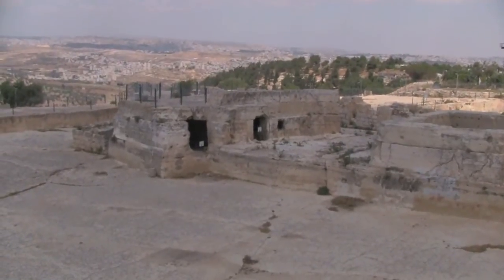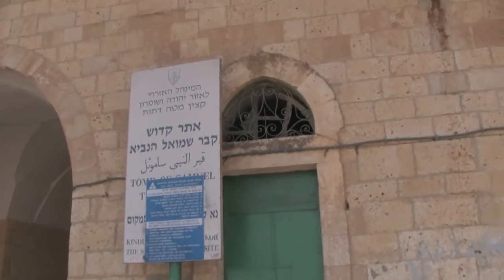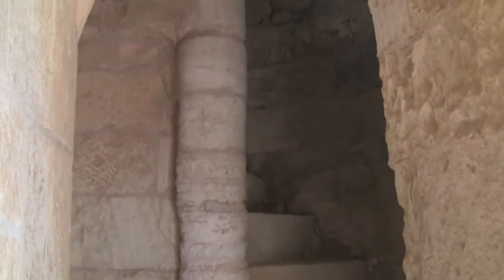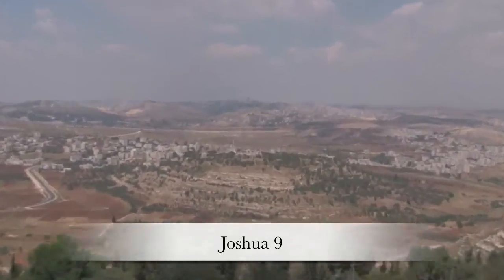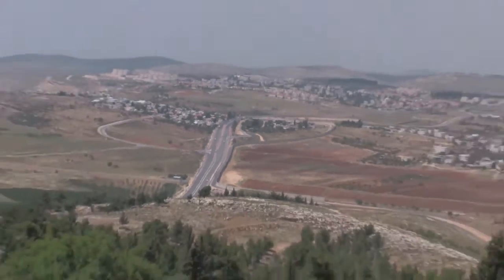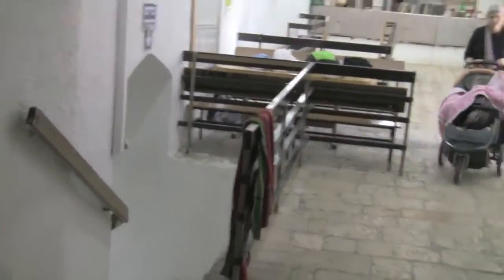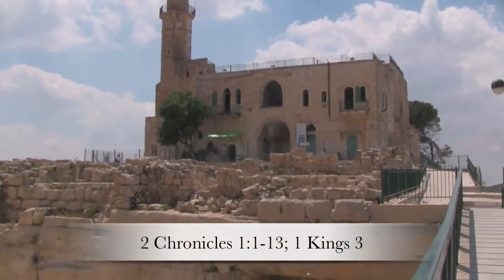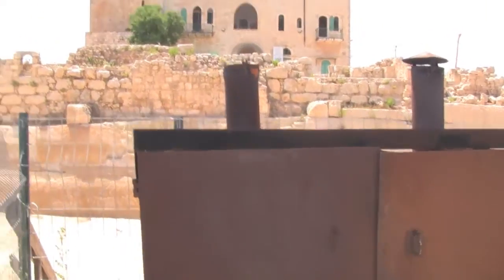High Place of Gibeon and Tomb of the Prophet Samuel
A vist to the traditional Tomb of the Prophet Samuel (Nabi Samwil), which most scholars believe to be the high place of Gibeon where Solomon is described as having a vision of the Lord in which he receives wisdom (2 Chr 1; 1 Kgs 3).